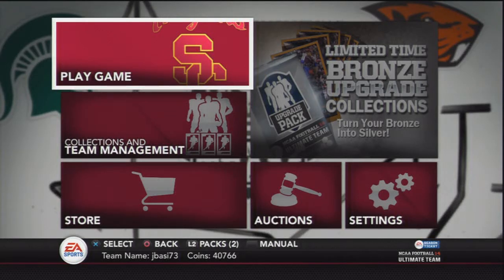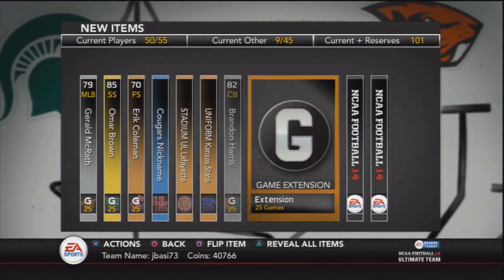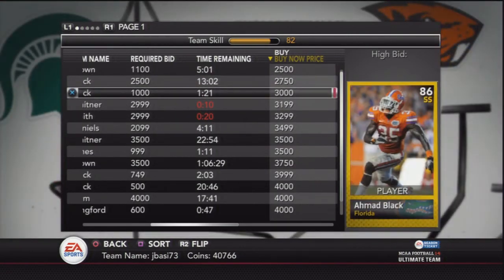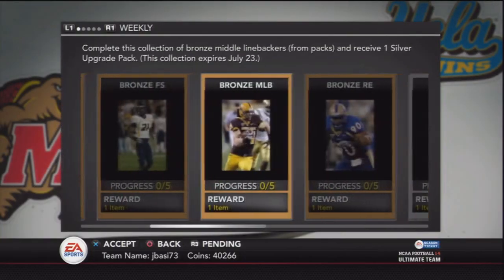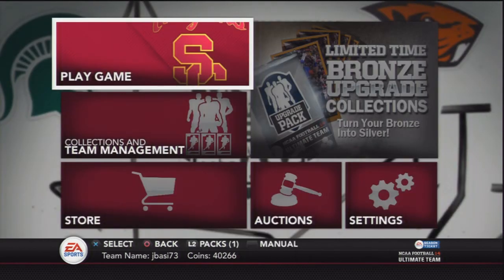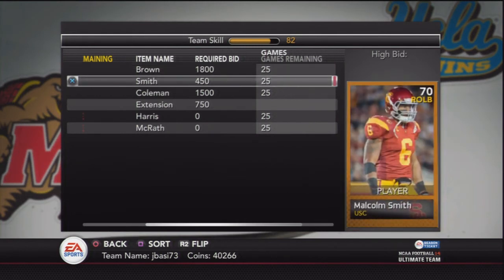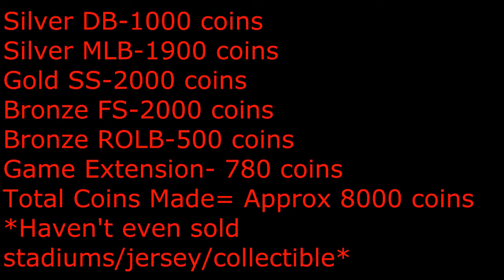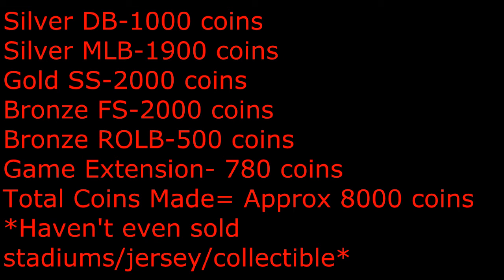NCAA 14 Ultimate Team | How to Make Easy Coins Ep: 9 All-American Pack Method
Hey guys ! Check out this NFUT video on how to make some easy coins on NCAA Football Ultimate Team. You can open all american packs and easily sell all the items you get to earn a majority of the coins you spent back or even make profit. Make sure to write down the players you got on a piece of paper to make this easier on yourself. You can take advantage of this during the early stages of NFUT.